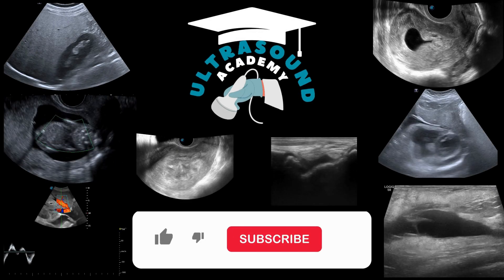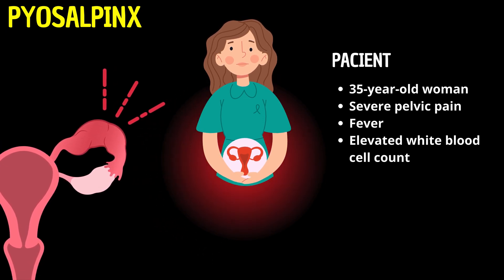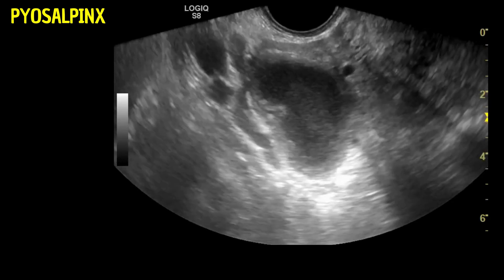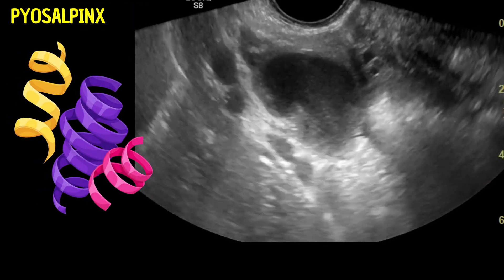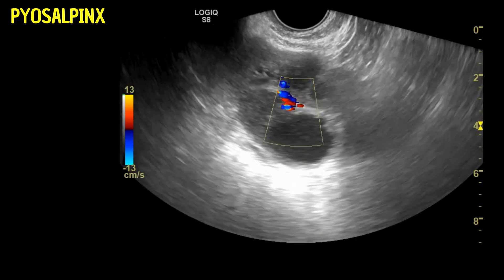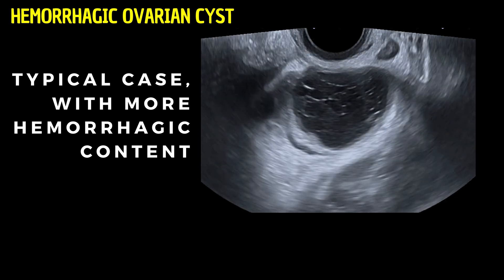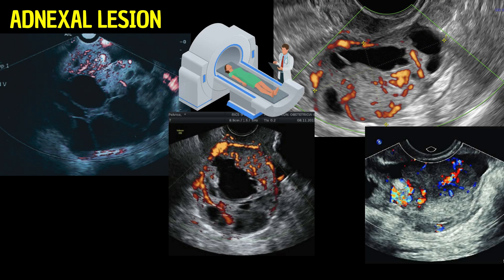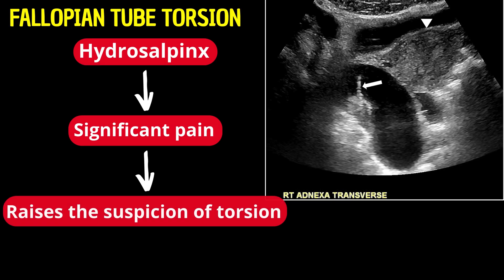Pyosalpinx Explained: Ultrasound Insights into Pelvic Inflammatory Disease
Dive into the intricate world of gynecological ultrasonography with our in-depth analysis of pyosalpinx, a severe complication of pelvic inflammatory disease (PID) characterized by the presence of pus in the fallopian tubes. Join us as we explore the classic symptoms, critical ultrasonographic findings, and differential diagnoses that set pyosalpinx apart from other gynecological conditions.

In this video, we present a case study of a 35-year-old woman experiencing severe pelvic pain, fever, and an elevated white blood cell count, all indicative of PID. Through detailed ultrasonographic imagery, we uncover the distinguishing features of pyosalpinx, including complex cystic structures near the uterus, characterized by incomplete septations, thickened walls, and echogenic contents.

Our exploration doesn't stop there; we delve into differential diagnoses, such as ovarian cysts and hydrosalpinx, highlighting the ultrasonographic nuances that aid in accurate identification. The use of color Doppler ultrasound further enhances our diagnostic capabilities, revealing increased vascularity around the inflamed tubal structures.

Whether you're a medical professional seeking to broaden your diagnostic skills or simply intrigued by the wonders of gynecological ultrasonography, this video offers valuable insights into the diagnosis and implications of pyosalpinx.